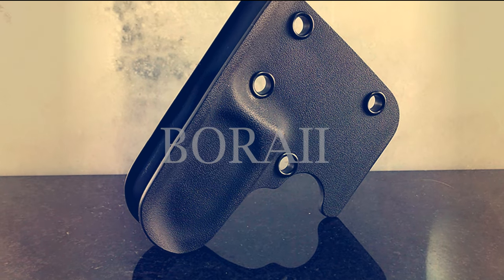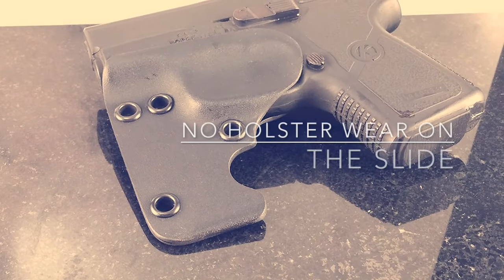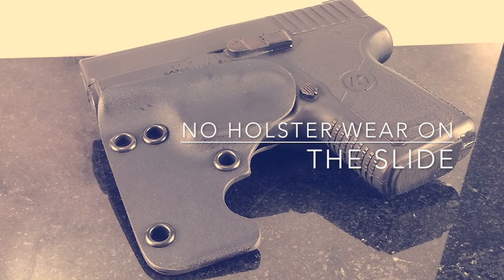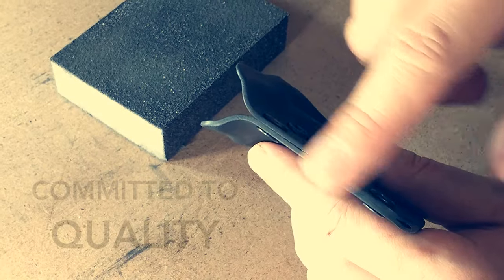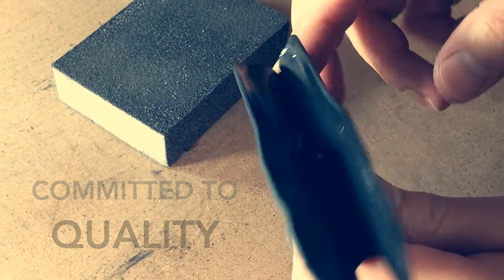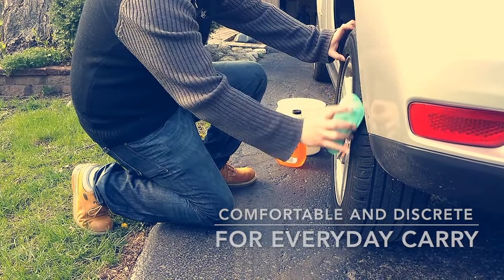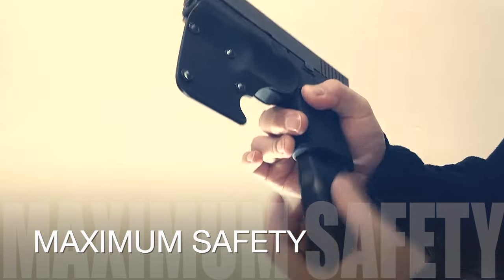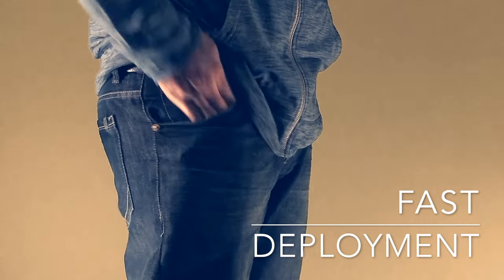A Revolutionary Pocket Holster for the KAHR P380